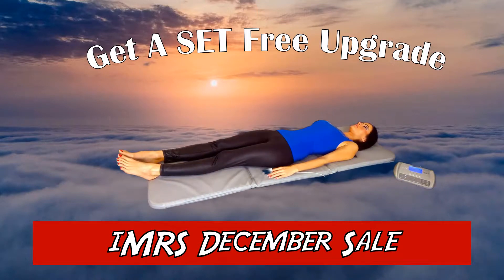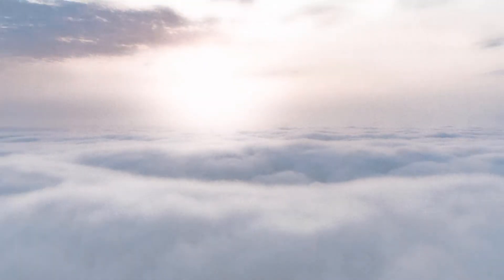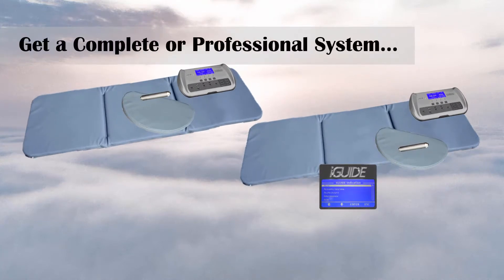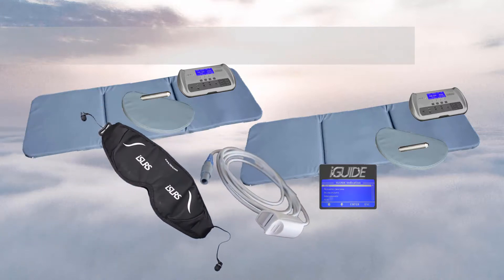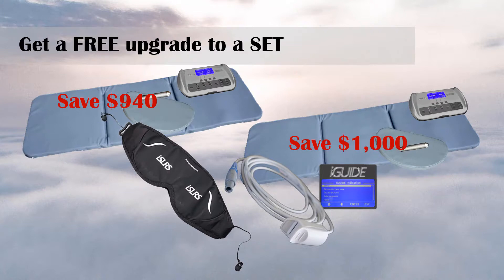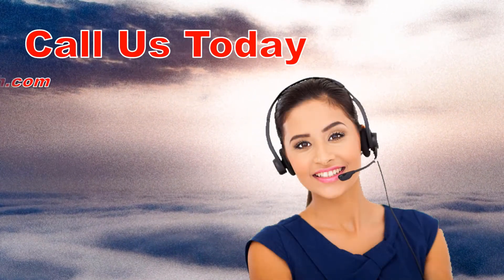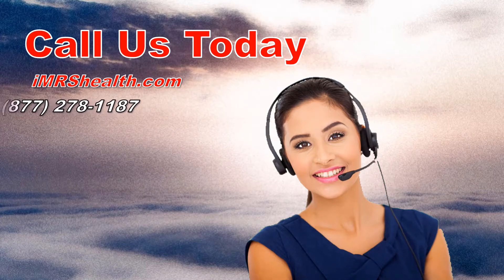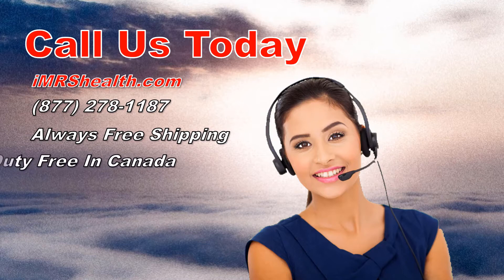December 2018 iMRS Health Sale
This month's iMRS PEMF sale is a free upgrade to a SET when you buy a Complete System or a Professional System.